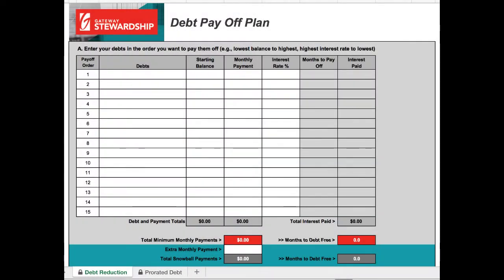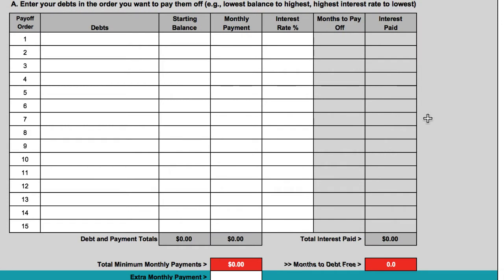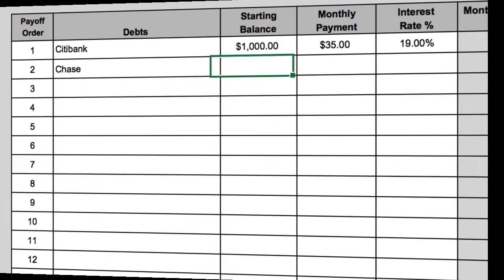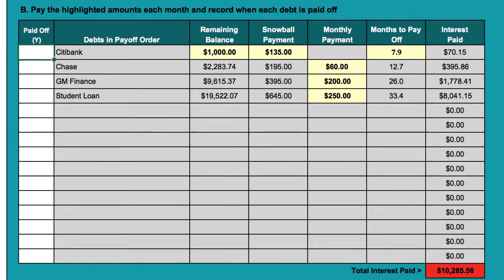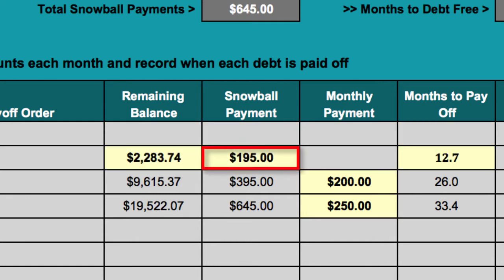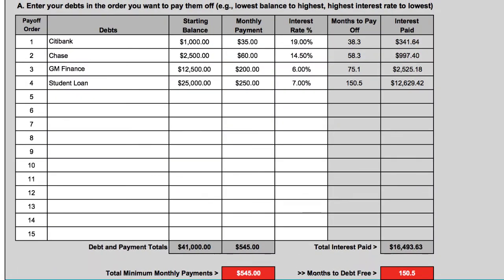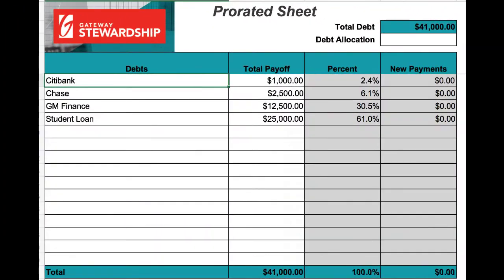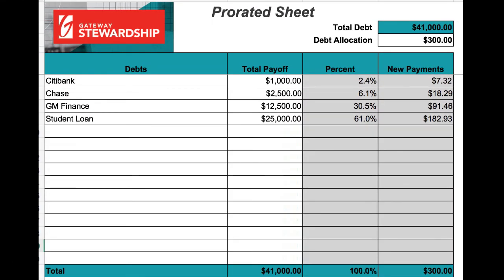Debt Payoff Tool - DEBT SNOWBALL!!!